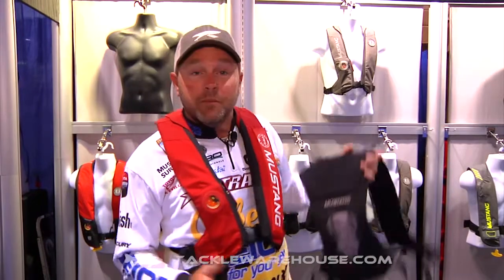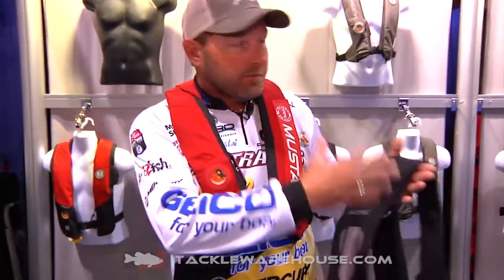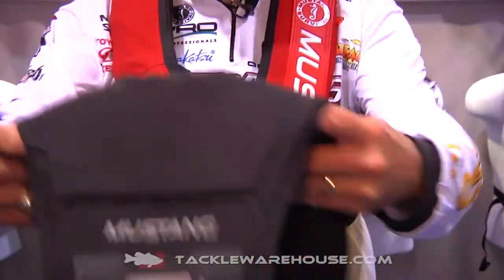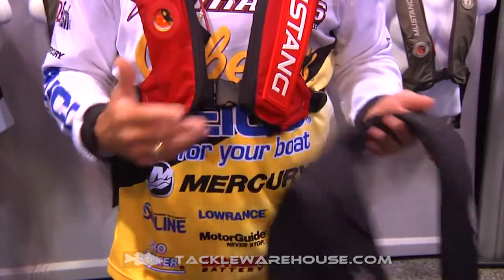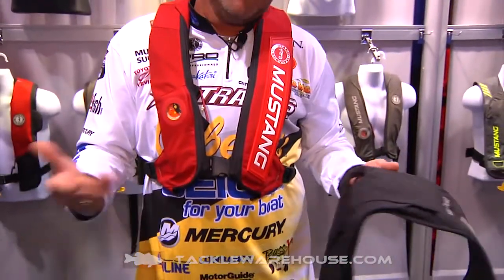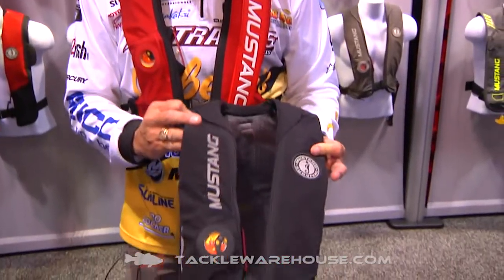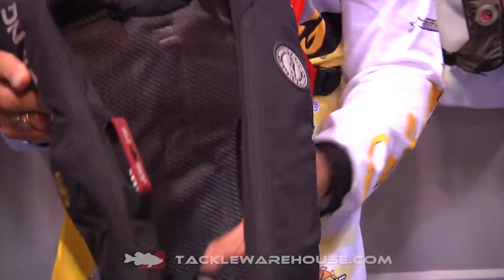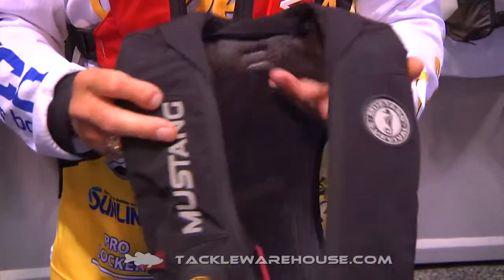Mustang Elite Hydrostatic Life Jacket with Mike Mclelland | ICAST 2014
TW discusses the Mustang Elite Hydrostatic Life Jacket with Mike Mclelland at the 2014 ICAST Show in Orlando.